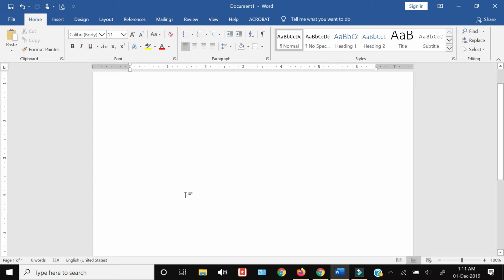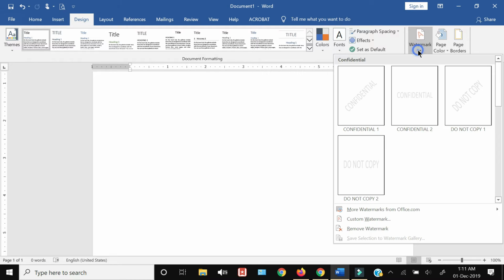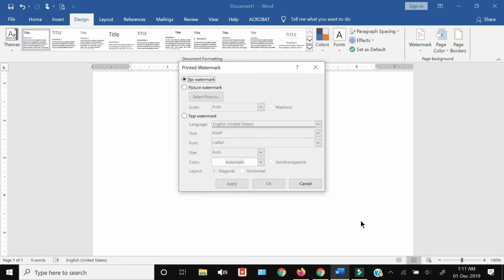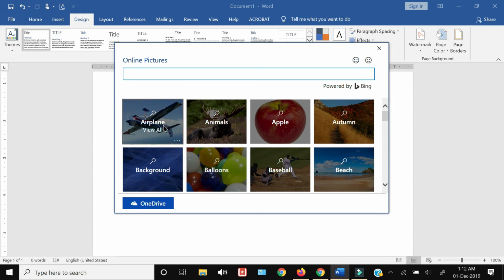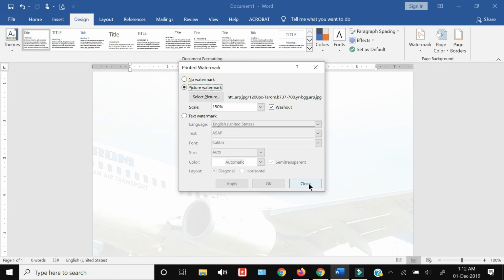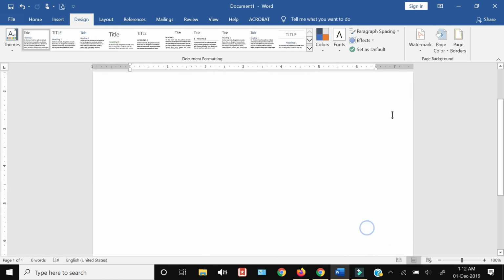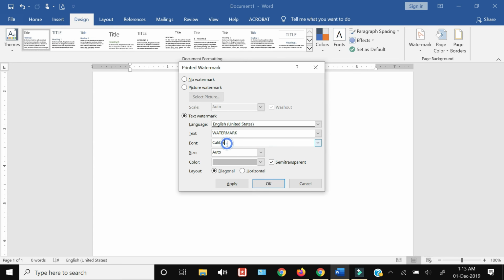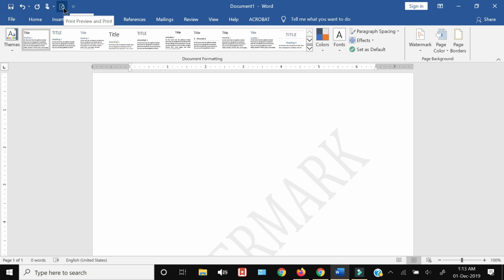How to Put a Watermark in MS Word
How to Insert or Add Watermark in Word - MS Word Tutorial

About Channel